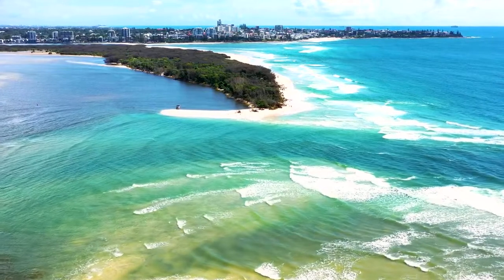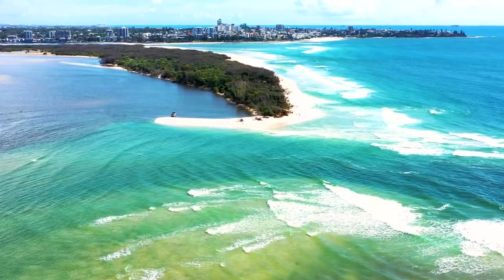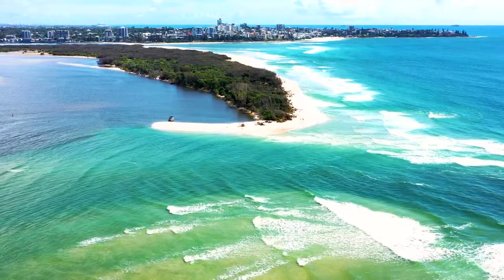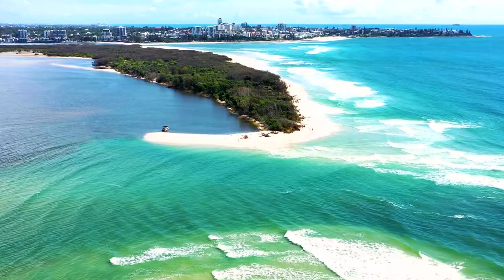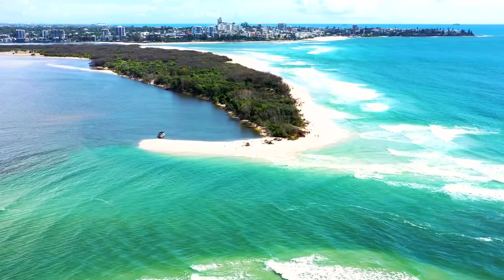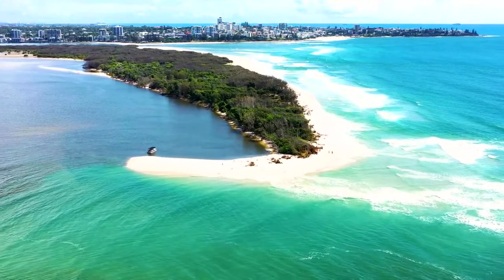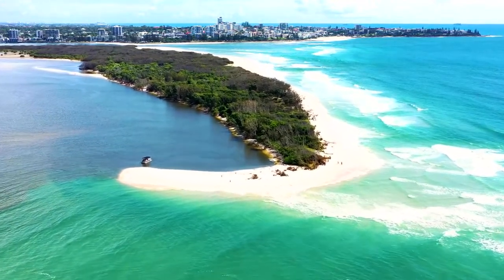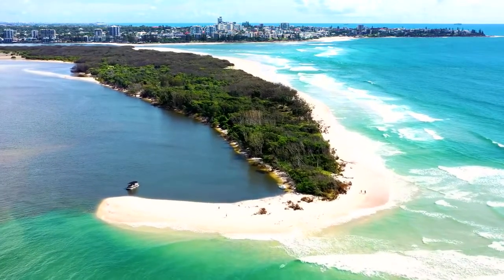what to do in Airlie beach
Here Are The Top Best Things To Do In Airlie Beach Australia.
Enjoy Watching And Consider Watching Our Other Amazing Videos Full Of Tips For Travel.

We help travelers to discover new places they love to visit. We give them tips on accommodations, food, and a lot more for fun and happy trips.

Mo SHORTS Videos
Tue Top 5 or Top 10 Videos
Wed How to videos
Thu SHORTS
FR REPAIR VIDEO
SAT SHORTS
SUN SHORTS + SOLO TRAVEL TIPS